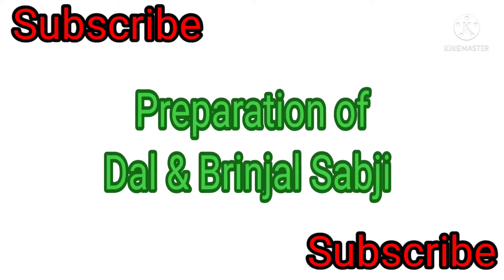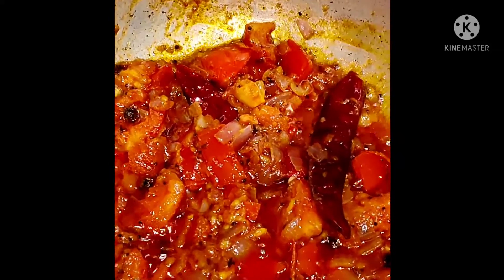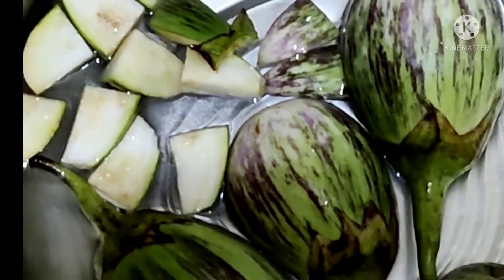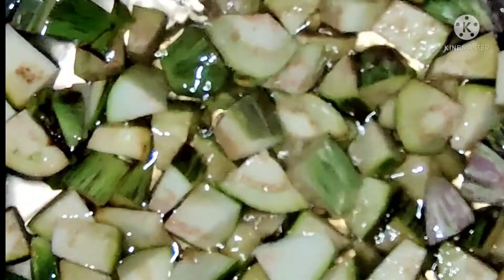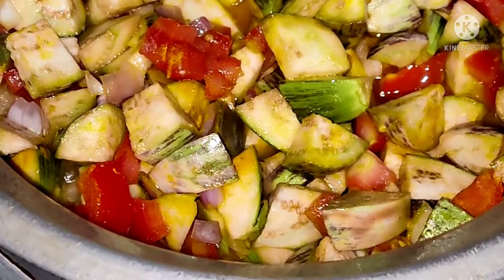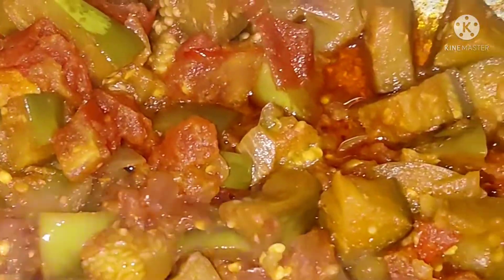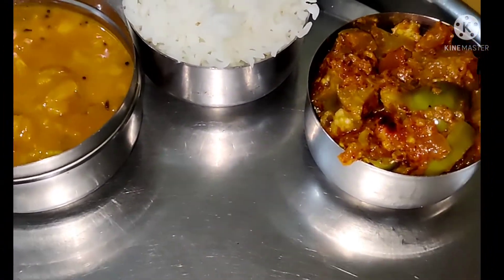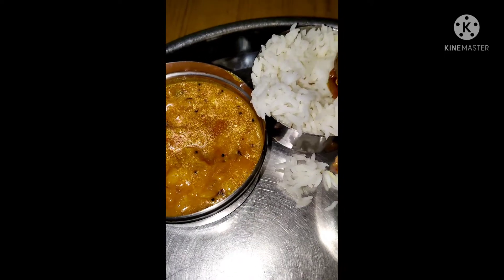Preparation of Dal & Brinjal Sabji for Dinner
preparation of sabakki sabji